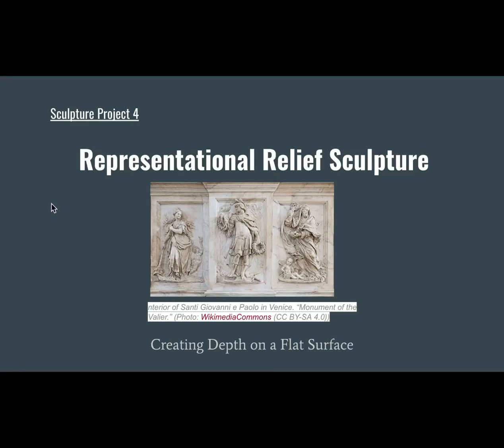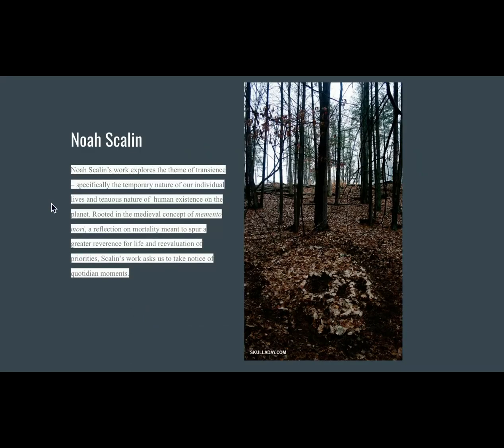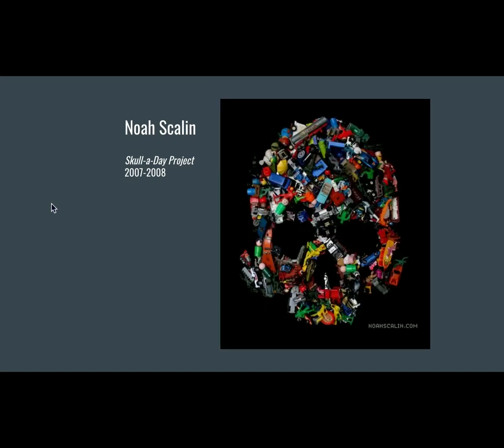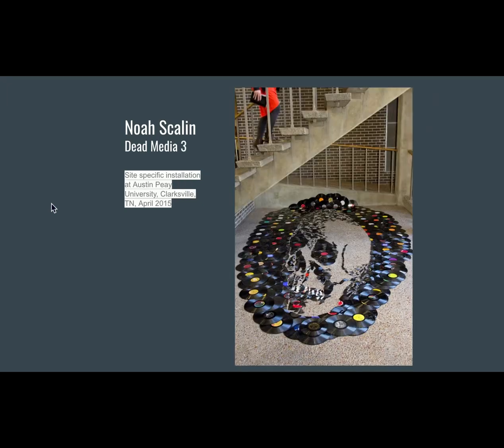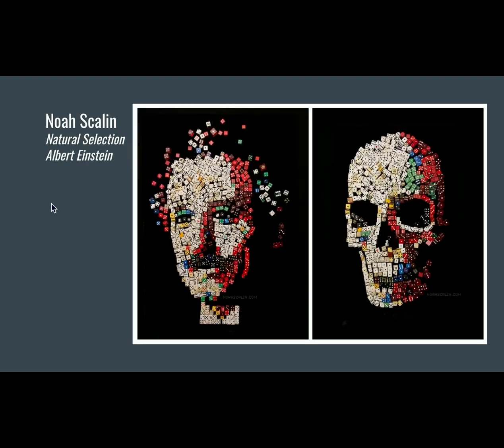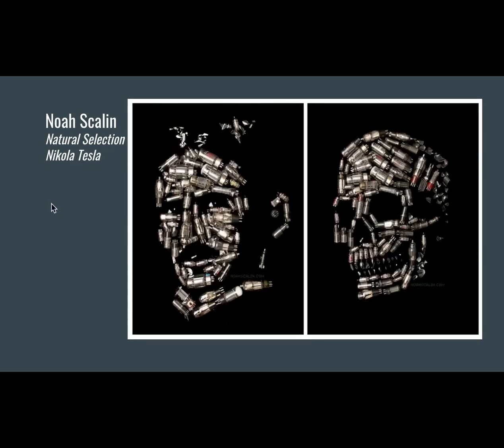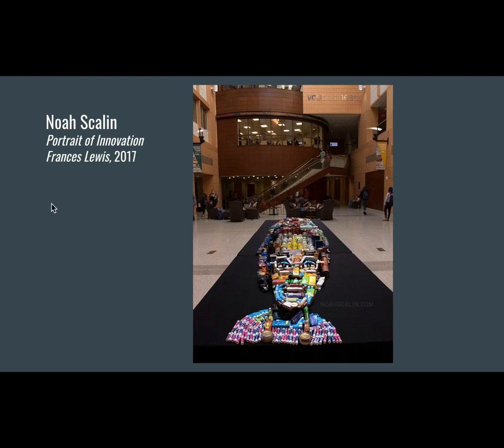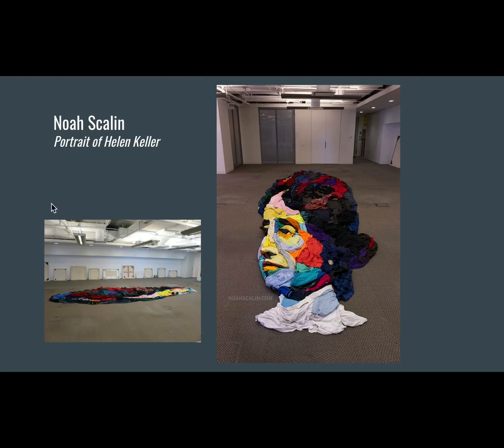Project 4: Representational Relief Sculpture